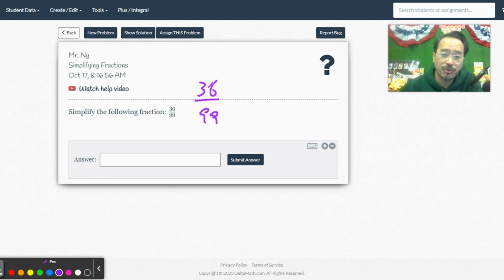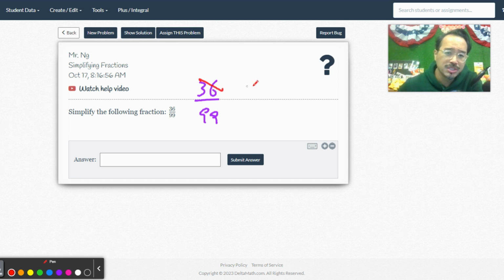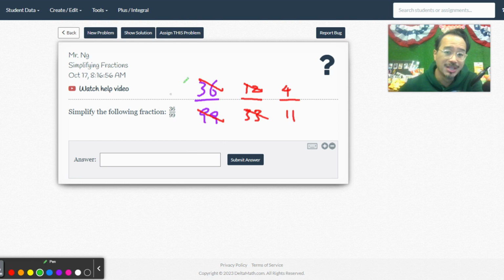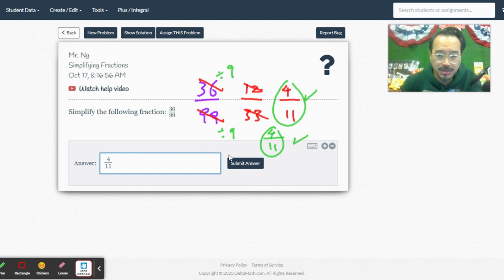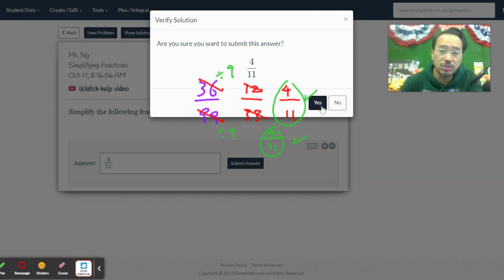Homework Time with Mister Ng #15